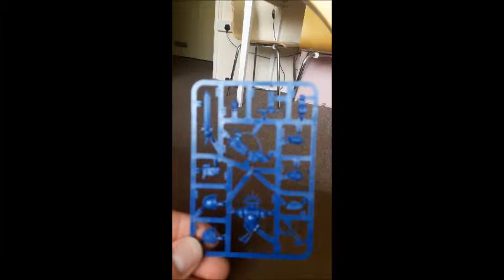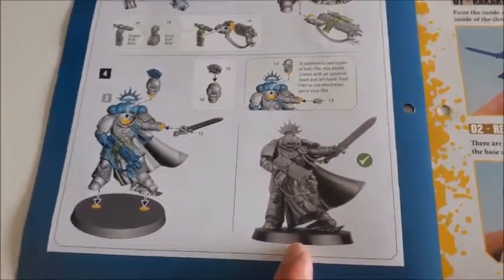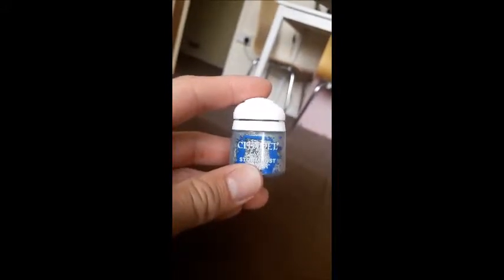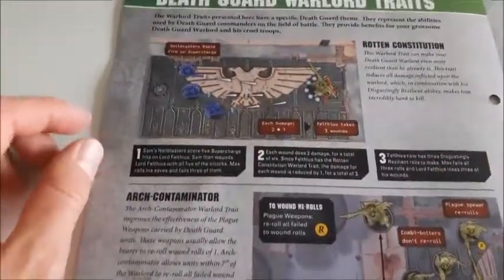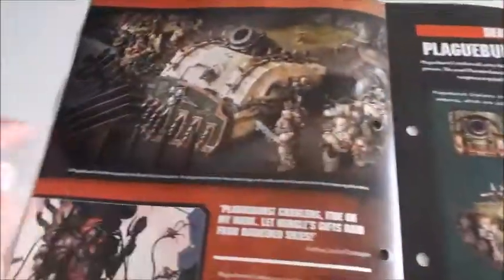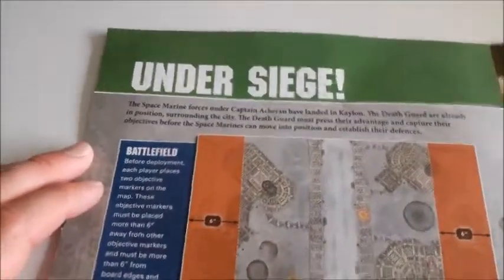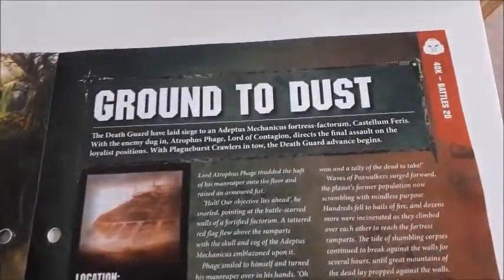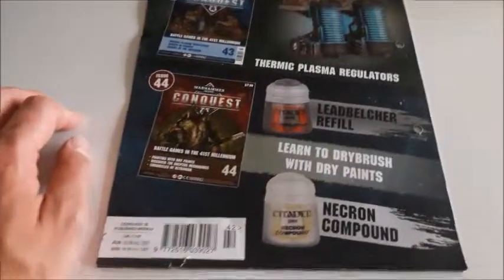Warhammer 40,000 Conquest Issues 39, 40, 41 and 42 Reviews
We're back for our next installment of the Conquest series with a new Primaris Captain and a Plagueburst Crawler to infest everything in sight!